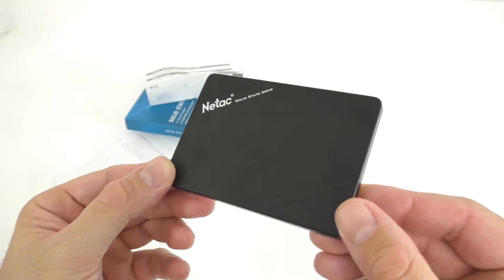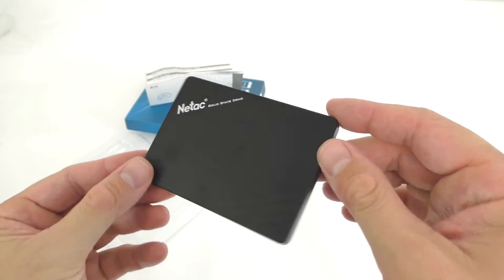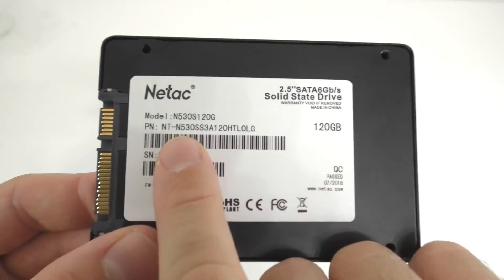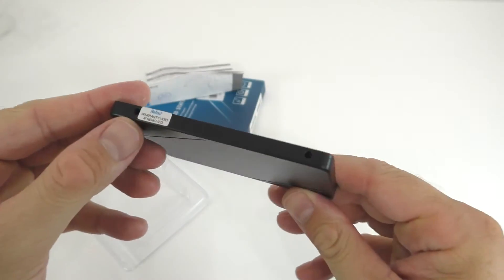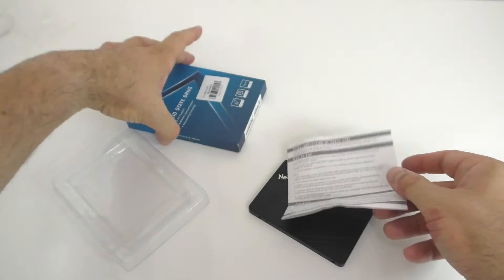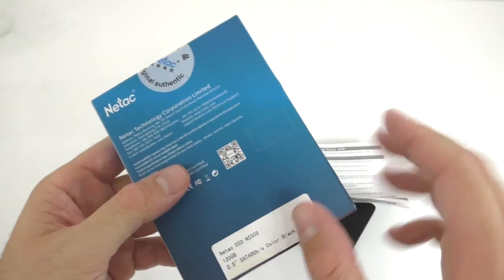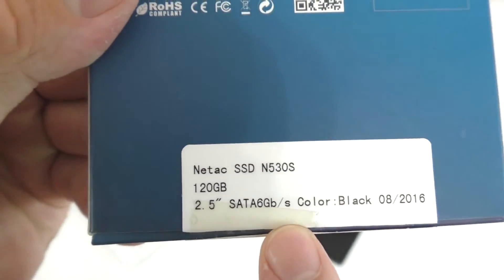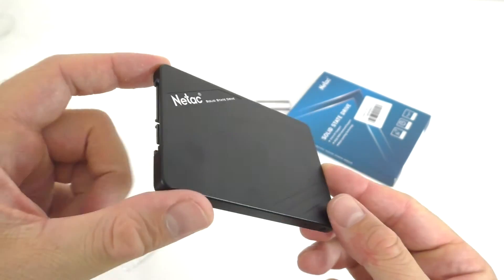Netac N530s 120GB SSD Review & Speed tests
A quick review of the Netac N530S 120GB SSD with speed tests and comparison with a 7200rpm HDD and  Samsung SSD.
Netac SSDs on Amazon US